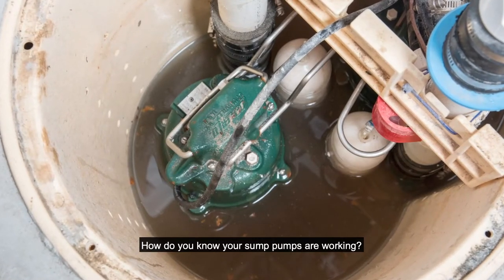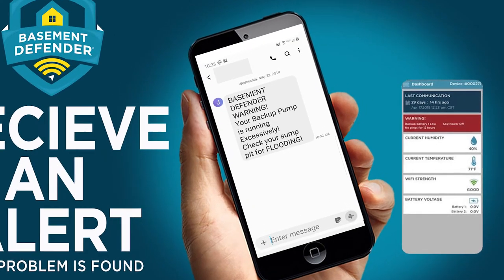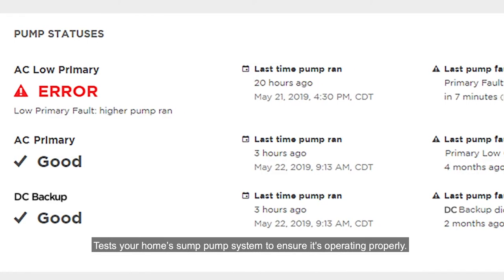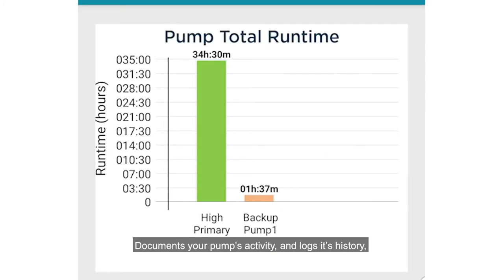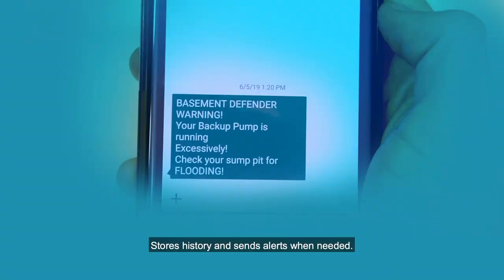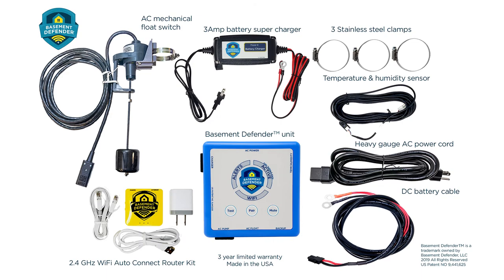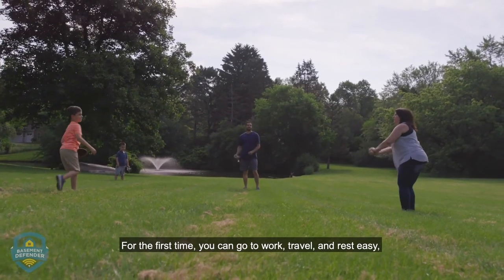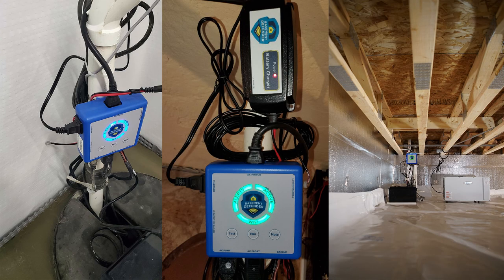Basement Defender's Smart Sump Pump Monitor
The Basement Defender is the perfect solution for homeowners who want to ensure their sump pump alarm is operating at maximum efficiency. Its advanced features include continuous monitoring of water levels, basement temperature, humidity and battery life, ensuring you always stay informed about any changes or issues.

The WiFi sump pump alarm is easy to install and use, and it can be controlled directly from your smartphone or tablet. You can check the status of your sump pump system at any time and receive instant alerts if there is any sign of trouble.

In conclusion, if you want to protect your basement from water damage and avoid costly repairs, the Basement Defender sump pump monitor and alarm is the perfect solution for you. Don't be caught off guard, invest in this smart sump pump monitor today and enjoy peace of mind knowing your basement is always protected.